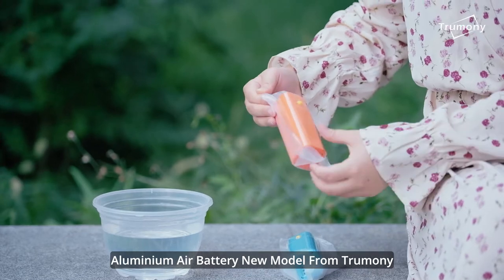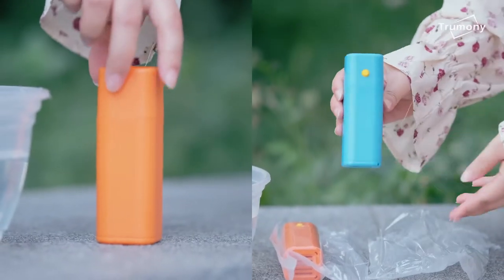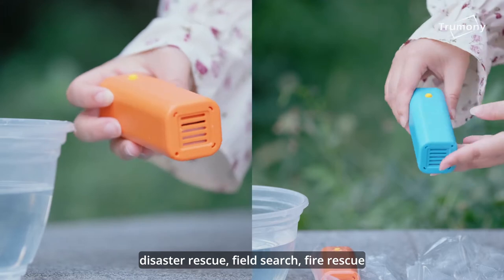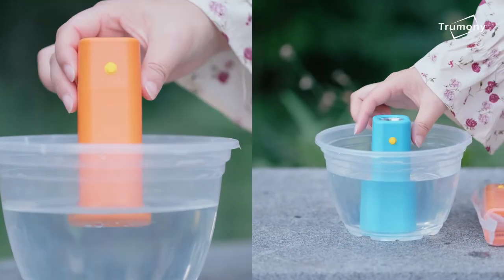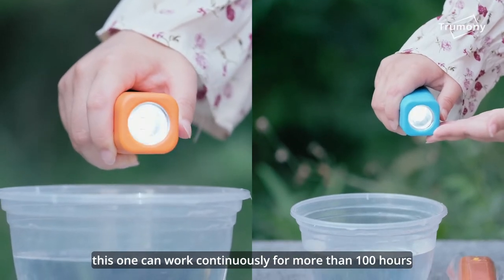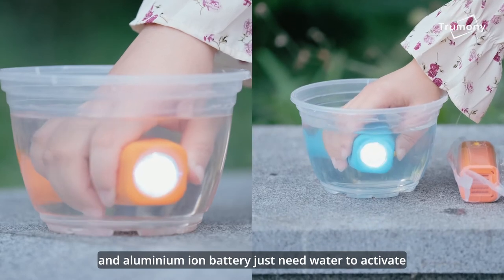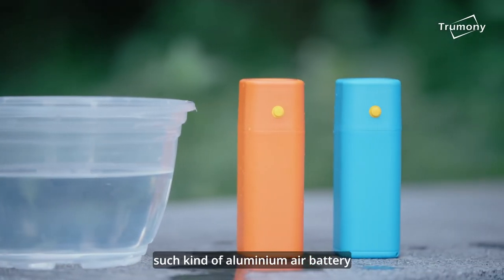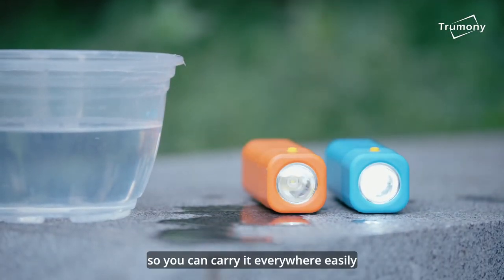Trumony Aluminium Air Battery--Emergency Salt Water Flashlight 2.0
Why Aluminum Air Battery is better than normal portable power bank？
Normal portable power supply uses lithium ion battery, although lithium battery current is widely used in many areas, but it has its unchangeable characteristics, like power losing risks, explosion occurring, and low energy density.
Aluminium Air Battery is also a kind of portable power station, when you need a backup power, it is also a good choice.
Aluminium air battery is different from lithium ion battery, it is also a kind of portable power station, you can just bring it when you go outing, fishing or camping, because it can generate electricity to support your using needs. But it is different from most normal portable power bank in the market, like products from Jackery, anker, this power station just needs to add salt water to generate electricity, this battery does not relate to lithium ion battery, this battery does not need to recharge it, because this battery consumes aluminum plate, thus when this aluminum air battery is dead, you just need to replace the aluminum plate, the battery will get refreshing at all.

Now, the portable power supply can be used when you go outing, it can charge your mobile phone, you do not need to worry about the emergency power supply, this is a kind of emergency power station, emergency power supply, you does not need to worry about this battery at all, because it just consume aluminium plate, so it is quite safe and convenient. You can just put it in your van, and when something happen, it can be a backup power supply,  this aluminium air battery should not be used as the main battery, because its cost compared to lithium ion battery is a little higher, but acts as a backup power, actually its cost is quite low. With this aluminium air battery, you do not need to worry about the electricity at all.
This video shows more details about Trumony aluminium air battery
Aluminium air battery can be used in car as well
Aluminium air battery is the best option for displacing lithium ion battery in the future